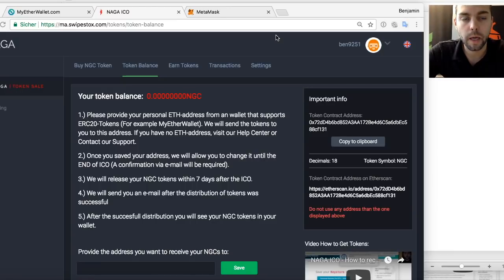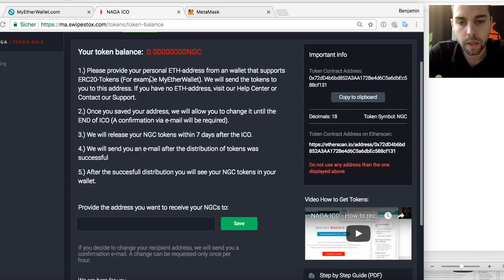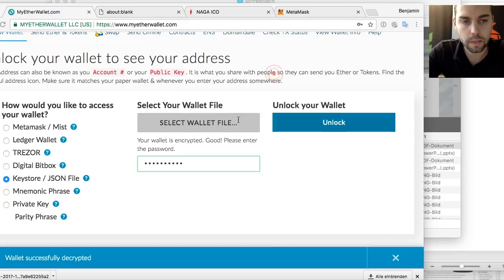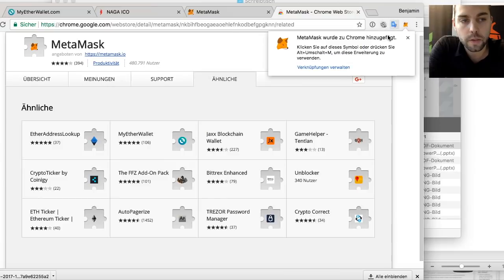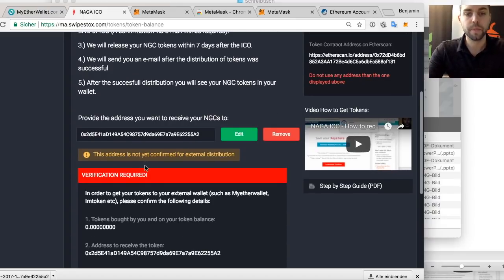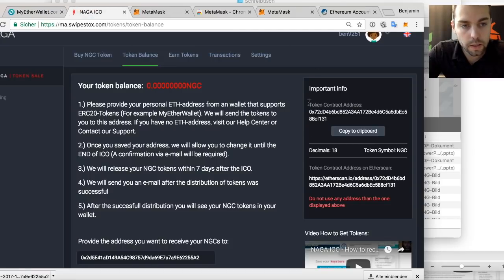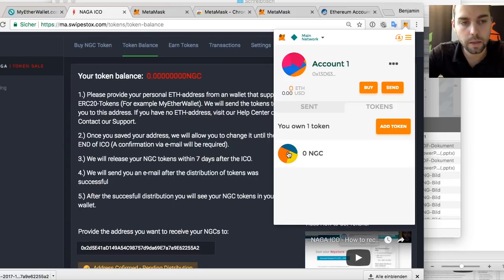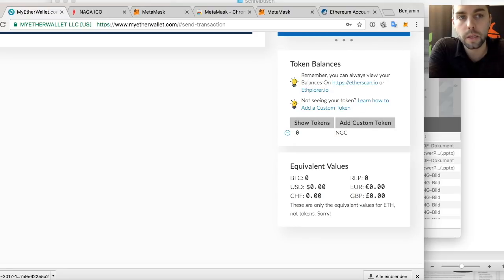NAGA ICO - How to receive your Naga Coins to your wallet by Benjamin Bilski, Founder at NAGA.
This video shows you how to create an own wallet and ERC20 compatible address to receive your NGCs. In the example Ben, the Founder & Executive Director of NAGA, uses MyEtherWallet, MetaMask and the NAGA Token Sale area to display his token balance for NGC. He also explains how you can send and receive NGC and trade with NGC on exchanges.